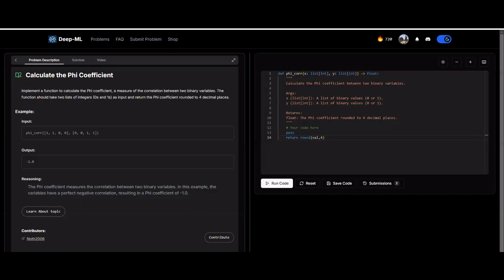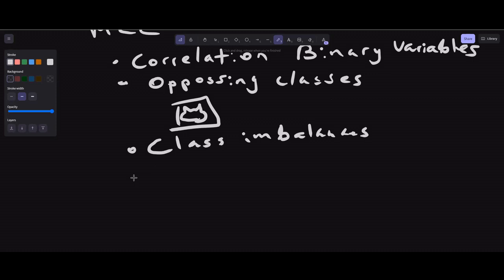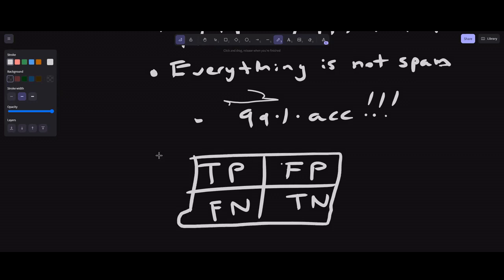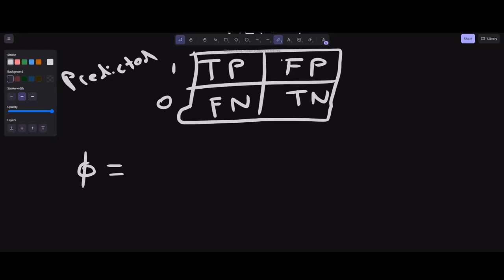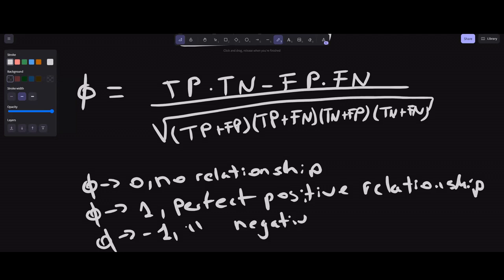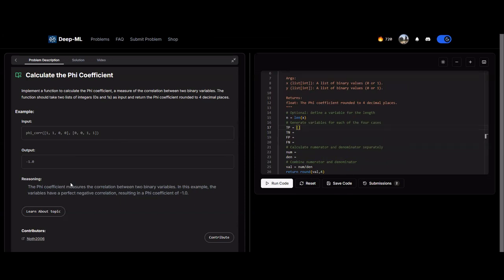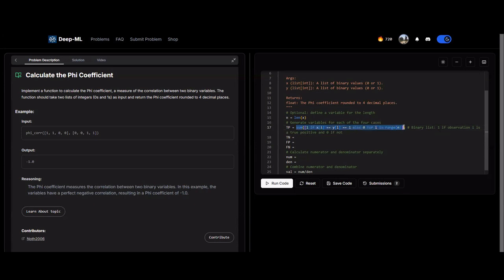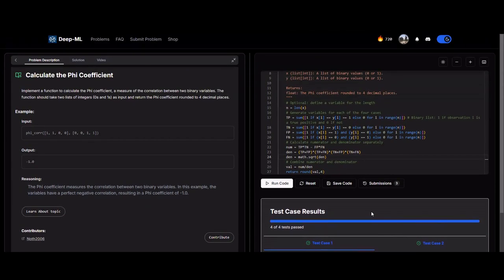[DeepML] 95 - Calculate Phi Coefficient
00:00 - 00:39 Introduction
00:40 - 03:45 Motivation
03:46 - 05:58 Confusion Matrix Intuition
05:59 - 08:15 Phi Coefficient Formula
08:16 - 14:50 - Code
14:51 - 15:26 - Conclusion